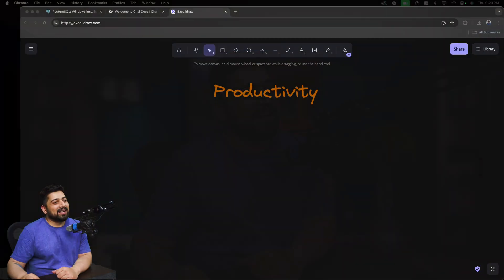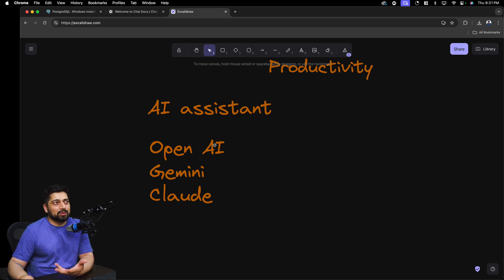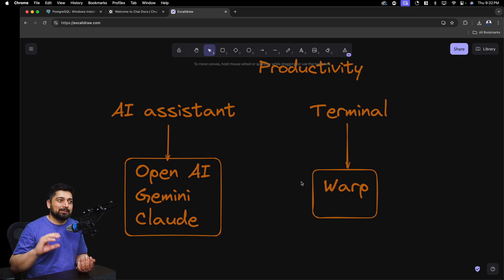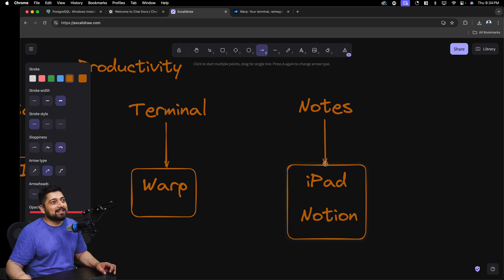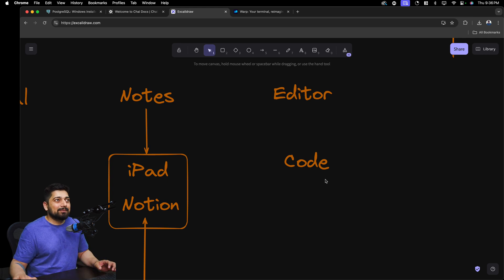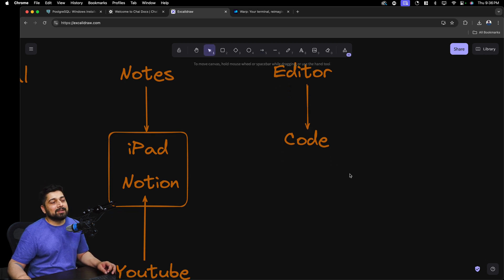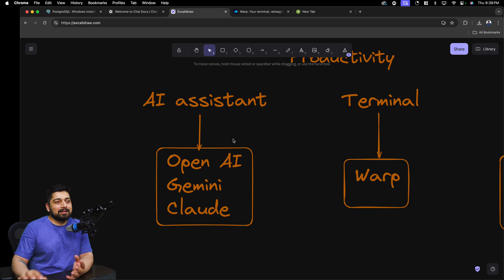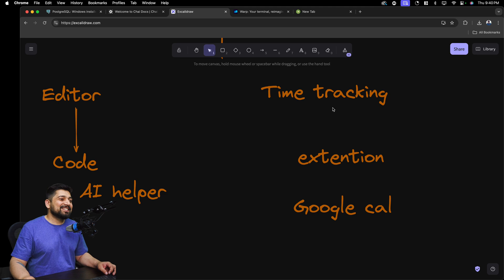Top Developer productivity tools in 2024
I focus a lot on Productivity in life. I track it, measure it and try to improve it. Initially I was all in with AI products but now all of my existing tools/products are getting AI as integrated in them.
Notes: Notability on iPad
Editor: VSCode with lots of extension switching in AI extensions
Time Tracking: Google Calendar and Phone widgets to remind me that time is slipping every second.